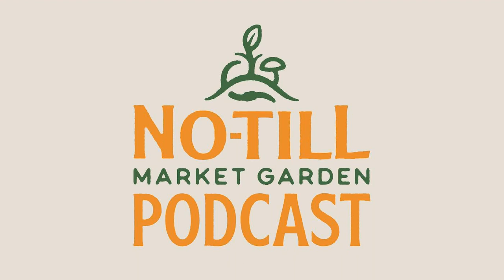Jordan Scheibel of Middle Way Farm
It's Alex Ball, and I'm excited to bring y'all a conversation with Jordan Scheibel of Middle Way Farm. Jordan and his crew are growing mixed veg for local wholesale, retail, and direct-to-consumer through a home delivery CSA and online farmers market out there in windy Iowa. We dig deep into selling to local specialty grocers, no-till tunnel production, the importance of consistent labor, and the growth they capitalized on during the pandemic. Jordan is building a community-centric model that is hard to not learn something from!

 Mentioned in the show...

 Follow Middle Way Farm on Instagram

 Middle Way Farm is Certified Naturally Grown

 GrownBy online cooperative sales platform

 Purple Cow Organics for compost

 The Paperpot Transplanter

 Nolt's Greenhouse Supplies

 Folks who make the show possible...

 Certified Naturally Grown grassroots, peer-to-peer, holistic certification.

 BCS America for two wheel tractors + implements, on sale through the end of the year!

 RIMOL Greenhouses quality greenhouses and high-tunnels.

... and, as always, our work is powered by the folks who support us every month over you can pick up a copy of The Living Soil Handbook if you don't have one already, as well as a No-Till Growers hat (yep, back in stock and shipping now), and you can ask you questions or share your insights into ecological market gardening on our brand new forum at notillgrowers.community.chat